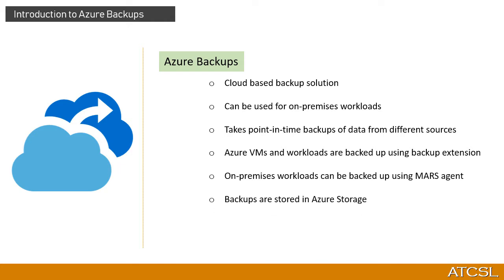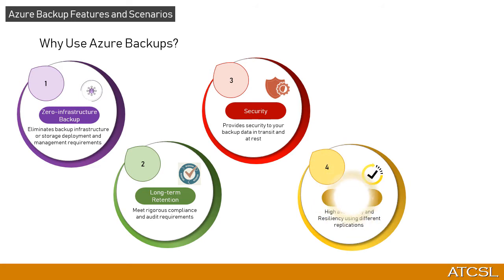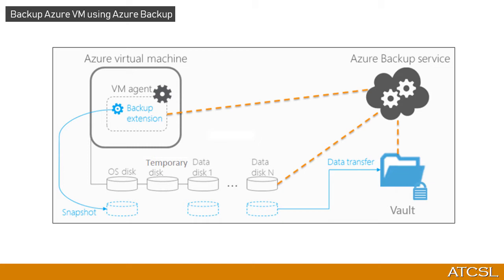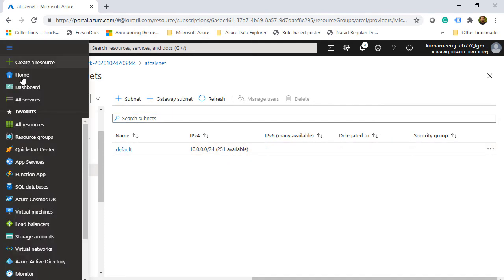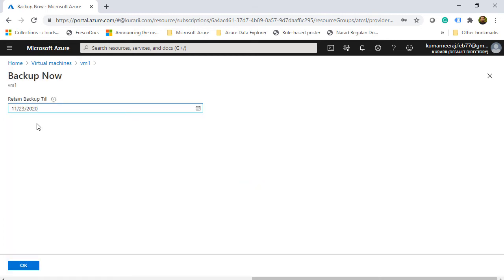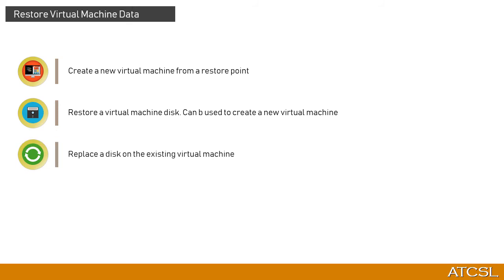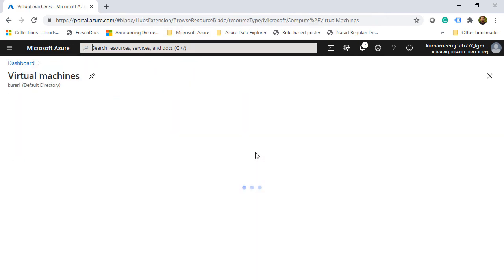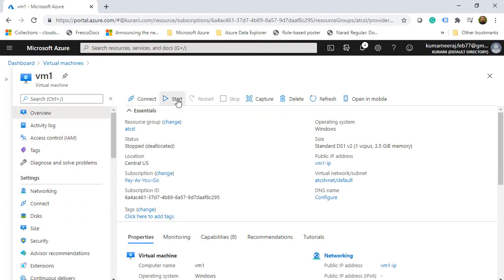Understand and Implement Azure Backups To Protect Your Virtual Machines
In this module, we will try to understand Azure Backup to help protect the data for on-premises servers, virtual machines, virtualized workloads such as SQL Server or SAP HANA running in Azure VMs, Azure file shares, etc. and implement Azure Backup to protect your virtual machine.